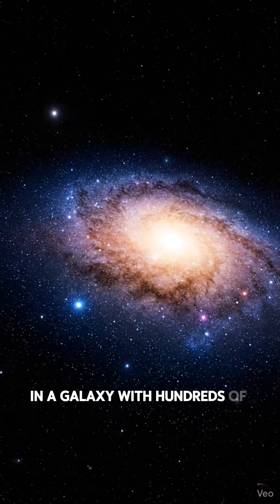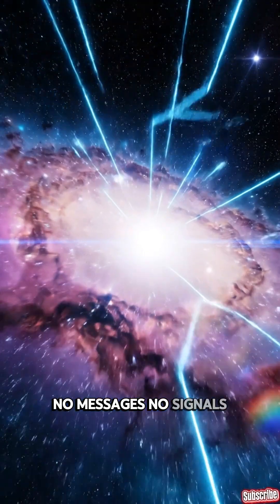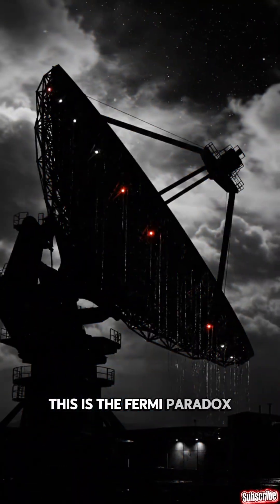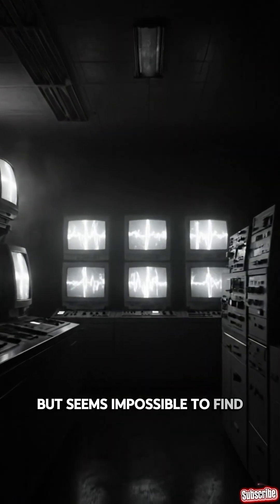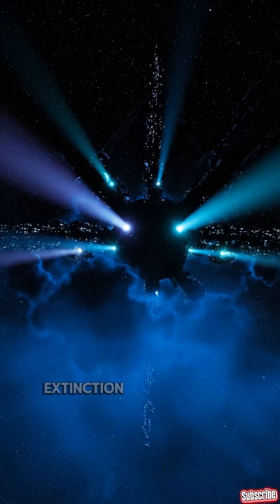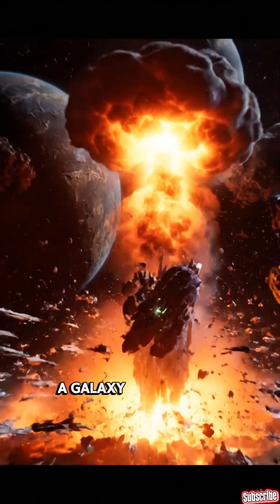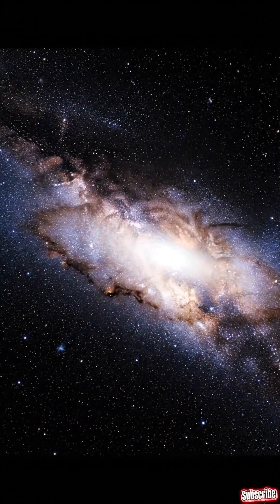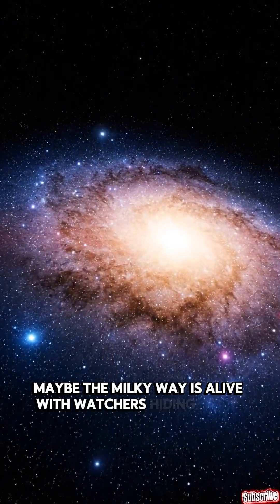The Fermi Paradox — Why the Milky Way Is Silent Why?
Scientists believe our galaxy should be full of intelligent life — yet we hear nothing. The Fermi Paradox is one of the greatest mysteries in astronomy. With over 100 billion planets in the Milky Way, why haven’t we detected a single alien civilization?

This short explores theories like the Great Filter, the Dark Forest Hypothesis, and the possibility that advanced civilizations are hiding in silence. A cinematic explanation designed for space lovers, science fans, and mystery seekers.